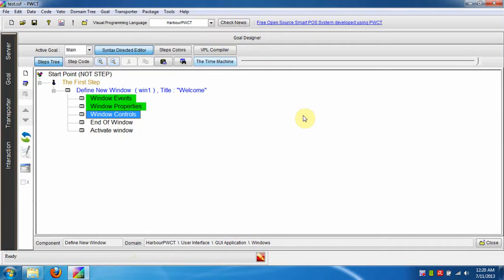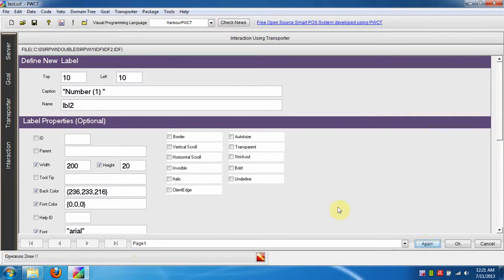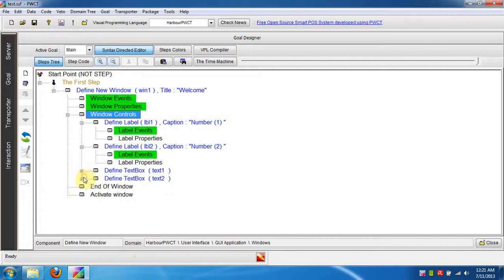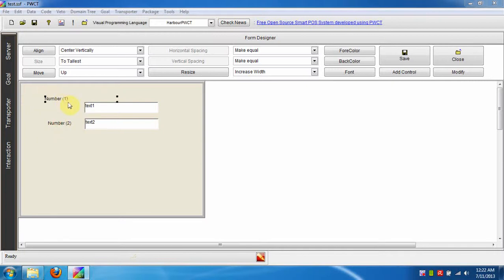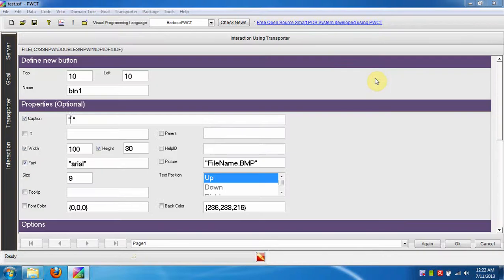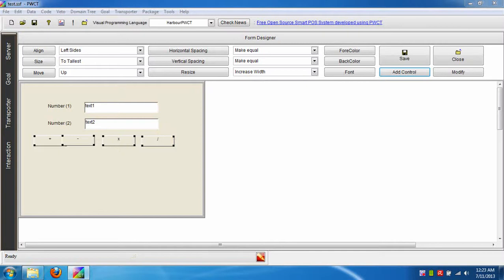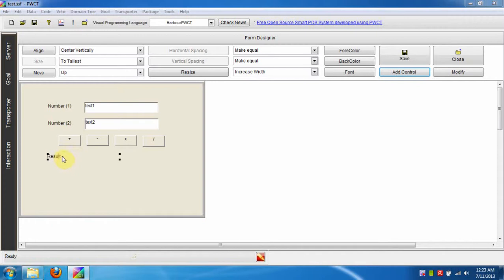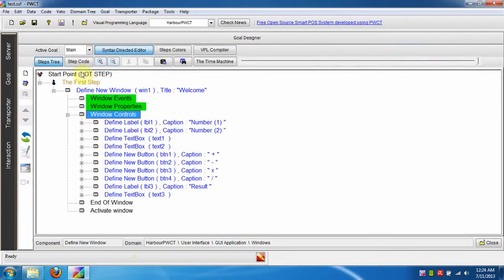Using the Again button during the interaction process inside PWCT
Programming Without Coding Technology
General Purpose Visual Programming Language